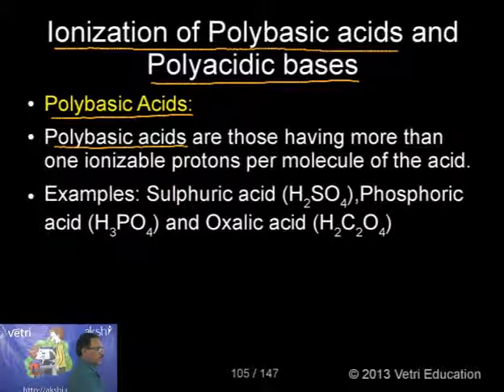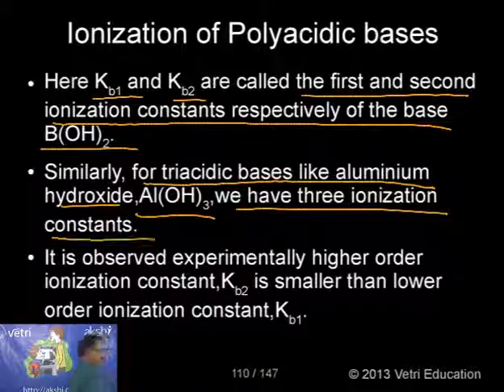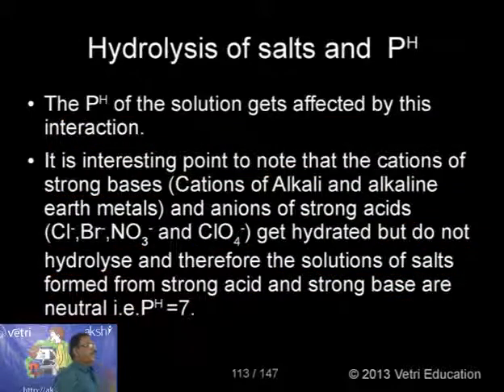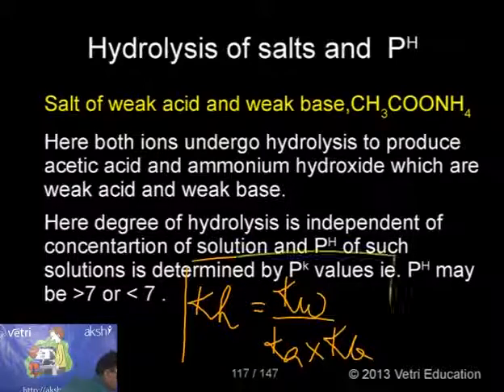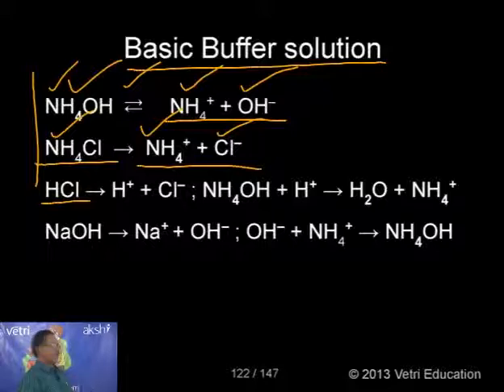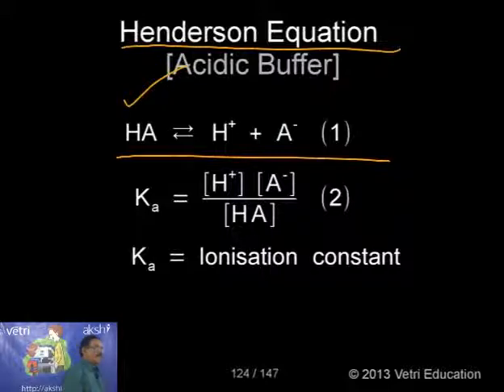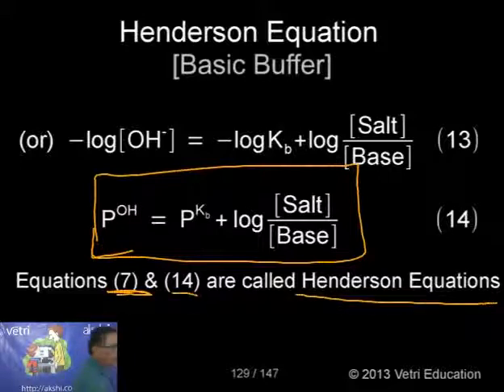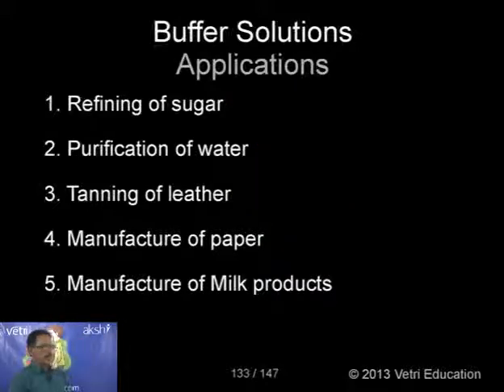Equilibrium Part 3